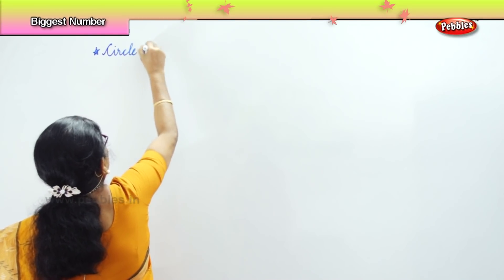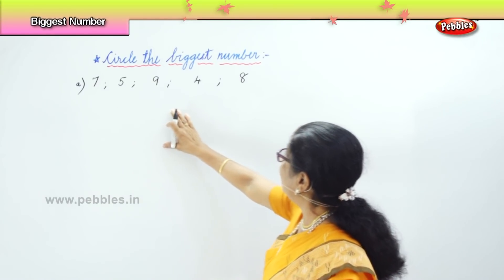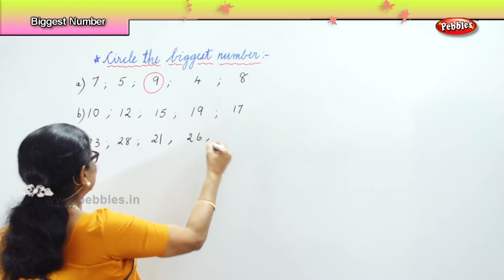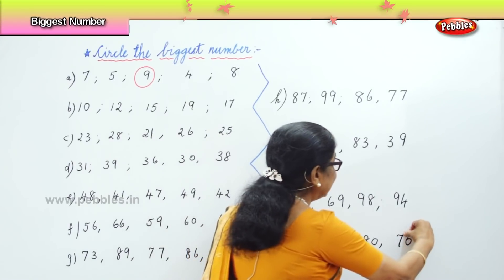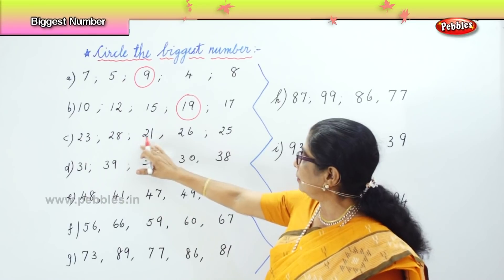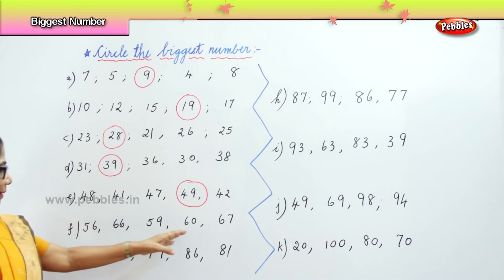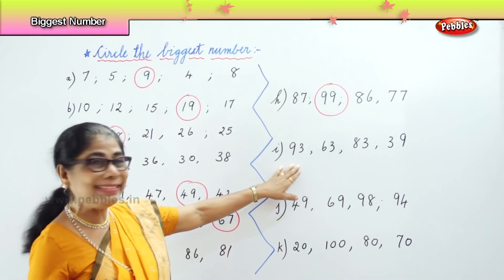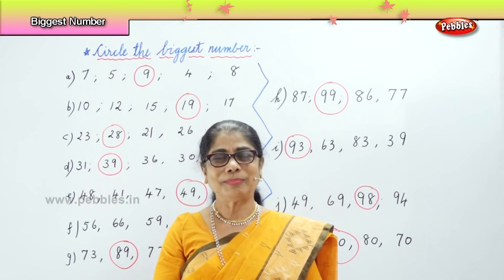Mental Maths I circle the biggest number I Cbse Std 1 Maths | Learn Maths Basics for Children